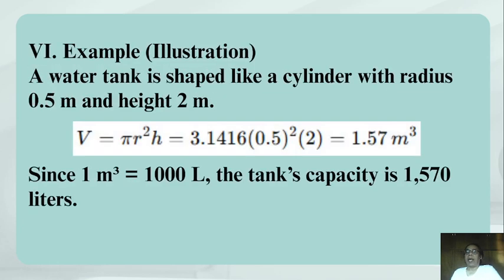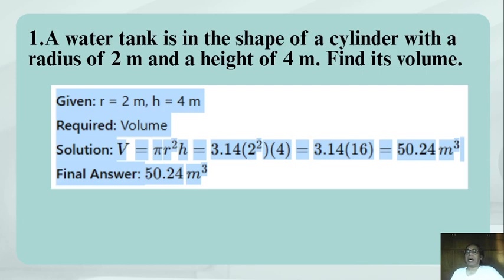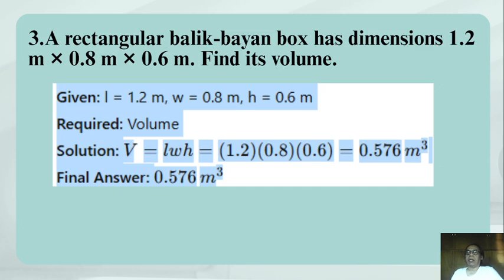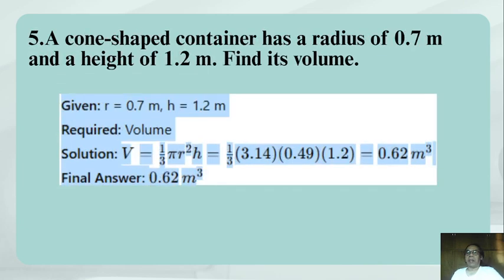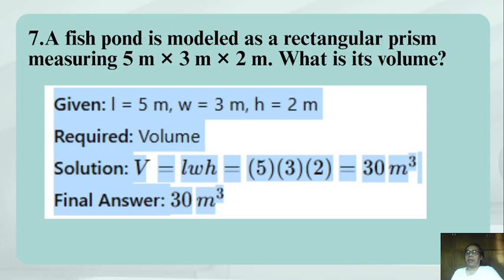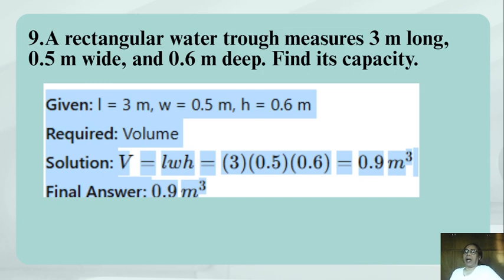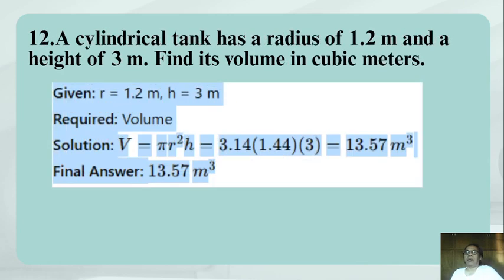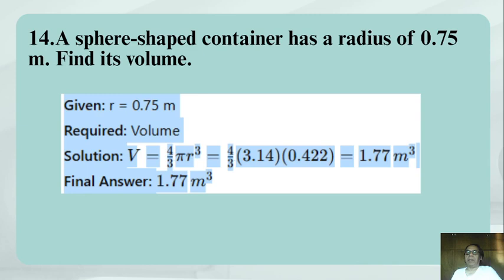LVI P2 Calculating Volume and Capacity of 3-D Objects in Daily Life| GR11 SHS | GEN MATH| Q3 MG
This lesson continues your exploration of volume and capacity in everyday objects. You will learn how to calculate the volume of more complex three-dimensional shapes, such as cones, pyramids, and composite objects, and understand how to determine their capacity for practical use, like storing liquids or packing items. The lesson focuses on real-life applications, step-by-step examples, and exercises to help you confidently solve problems involving space, storage, and measurement.

By the end of this lesson, you should be able to:

Calculate the volume of cones, pyramids, and combined 3D shapes.

Apply volume and capacity calculations to real-life situations.

Solve problems that involve converting between volume and capacity.